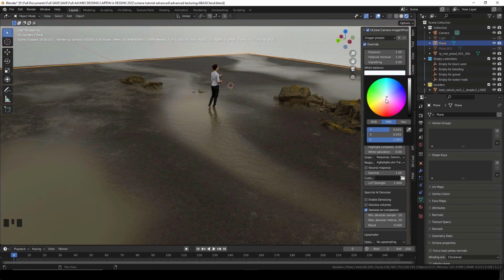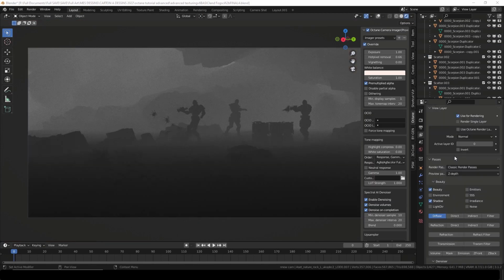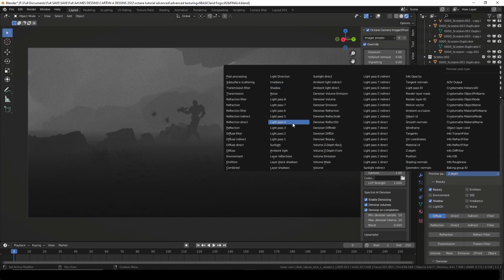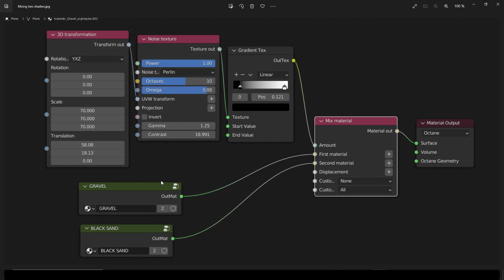Blender Octane Plugin Tutorial - For illustration and concept art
X-MAS SALE
(available from 20 dec 2022 to 02 jan 2023 )

This tutorial is directed at illustrators and concept artists who would like to use Blender Octane plugin. to create landscapes and environment design.

Part of it is Jama Jurabaev's workflow adapted to octane nodes.

I cover a large range of usefull techniques that I use in my work. All of the materials were created on a simple unsubdivided plane.

Included in this tutorial: 3h of Blender Octane Plugin narrated videos  (16 Chapters),Various Jpeg Renders, Node system screenshot for every chapter.

Topics Covered: Basic settings, Octane Custom node wrangler, Importing megascans assets and surfaces from Quixel bridge, Scaling shaders within the viewport, Mixing two materials, 3D Assets material integration with various ground materials, Creating a Water mask, Texture displacement , Random texture with object scattering, Octane camera imager settings, Setting multiple cameras, length and aperture, Background image integration in final render, Four types of Fogs, Images as planes for simple FX, Light options : image projection, IES profiles & God rays, Rendering passes.

Linkr.bio/pierresantamaria